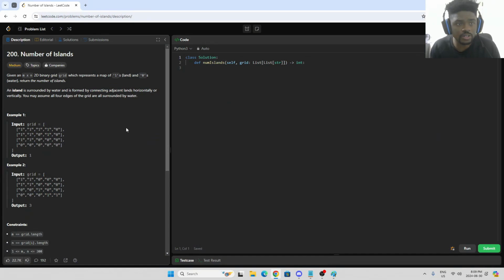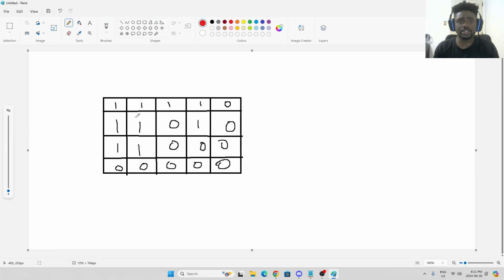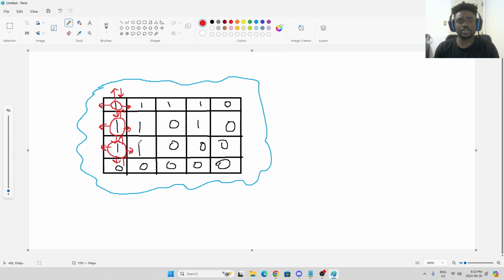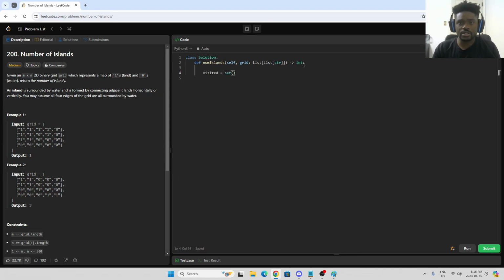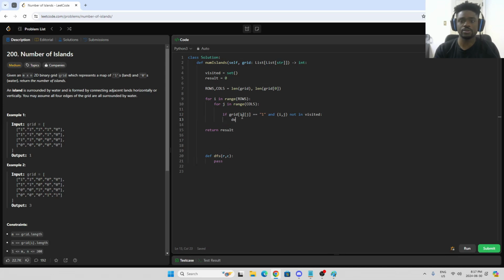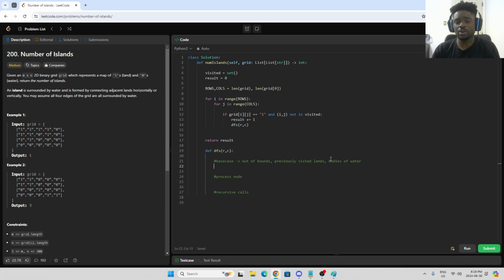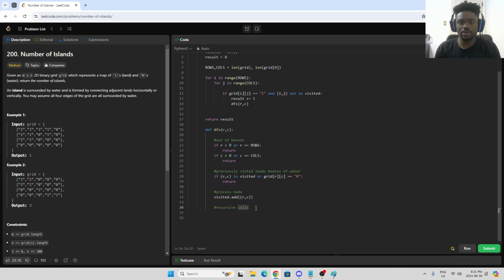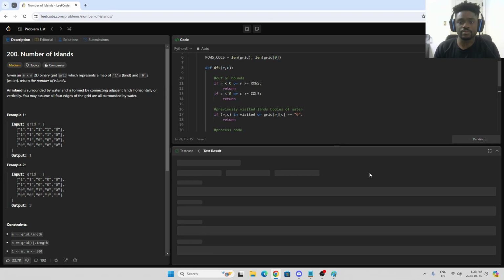Leetcode #200 - Number of Islands - Python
Note:
Both time and space complexity for this question is O(M*N).